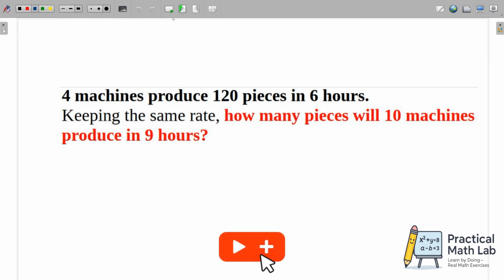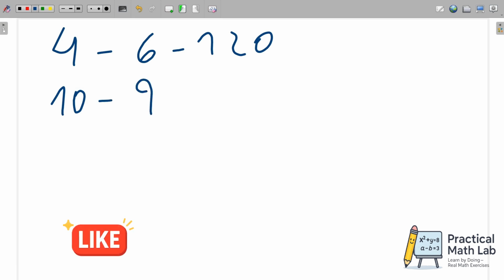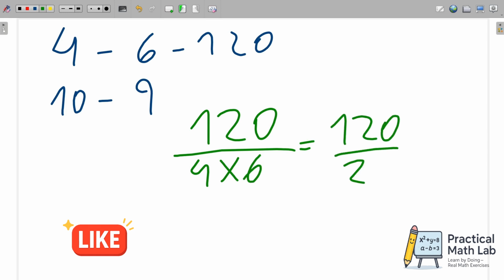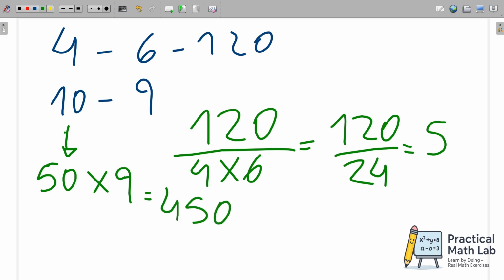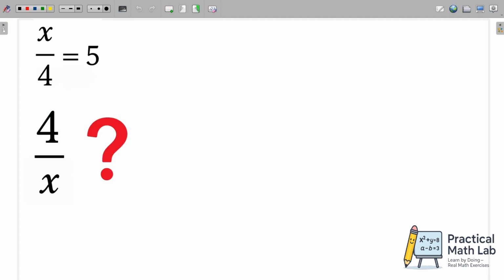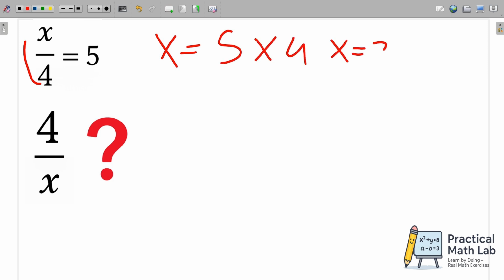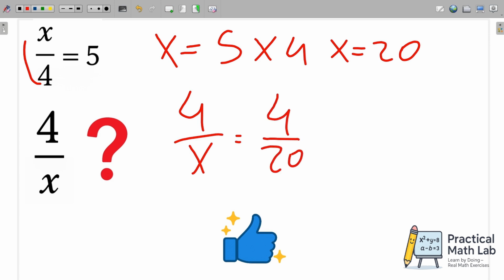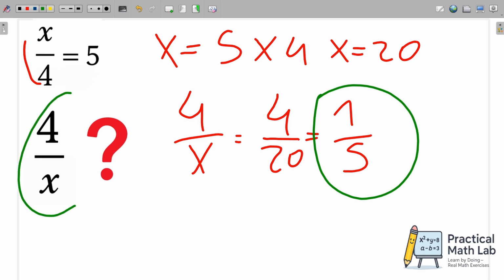😱 90% get this question wrong… but you’ll get it right!